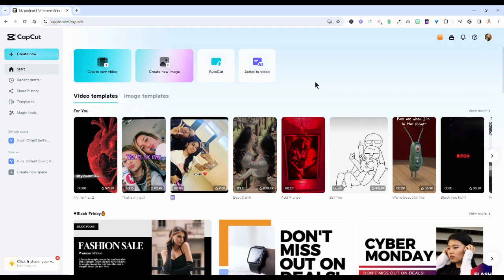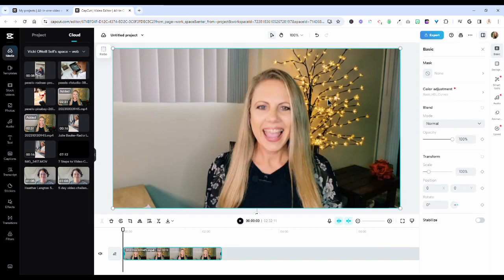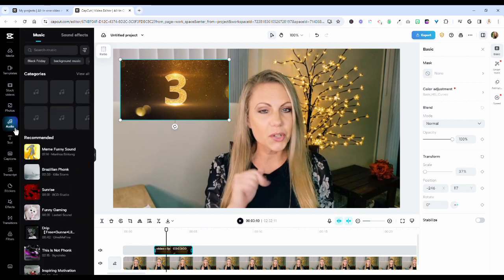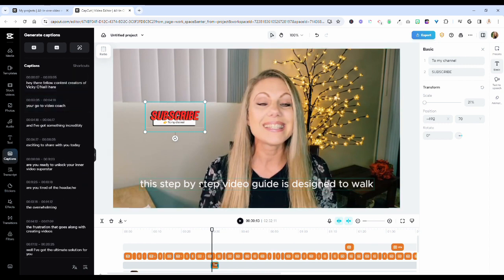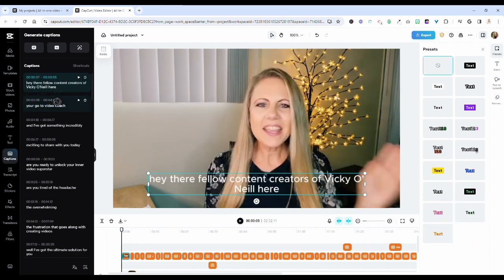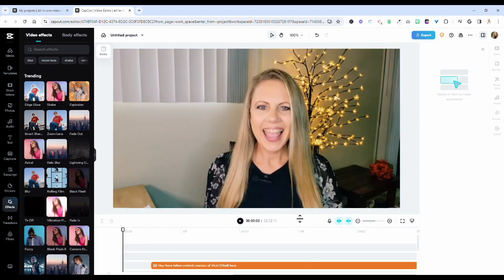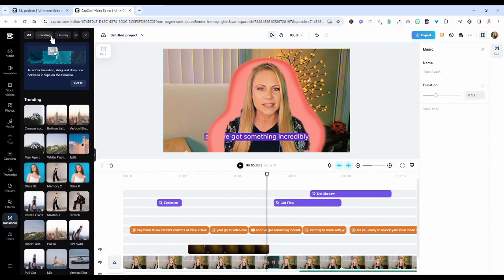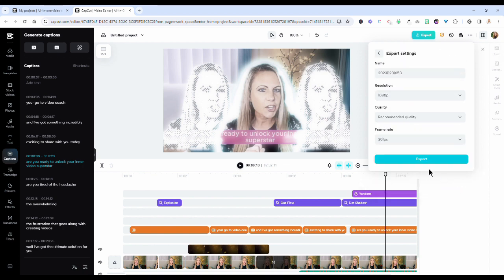Learn CapCut in Less Than 13 Minutes // DESKTOP for Serious Video Editors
FREE Video Planning Guide (including ChatGPT Prompts PLUS Recording tips and best practices)

CapCut is one of the easiest video editing tools, with the most free features, and available for Apple and Android.

This CapCut video editing tutorial was made using a desktop PC and a Chrome browser.

AI is only making staying ahead of the competition harder. Now's the time or get left behind!

ADDITIONAL RESOURCES I CREATED FOR YOU:
🛠 AI Powered Video Acceleration Toolkit:

More Vicki!